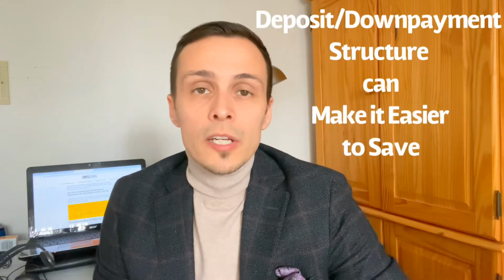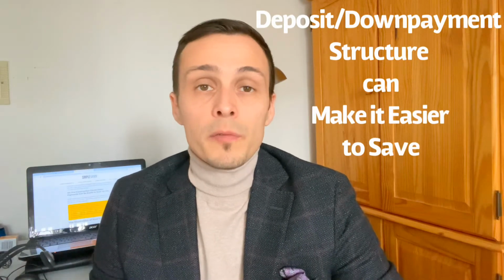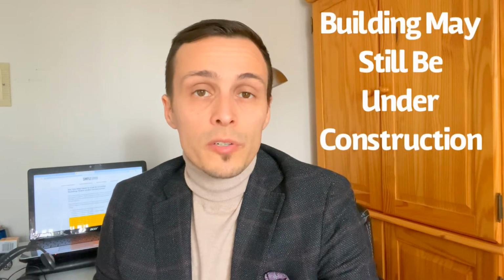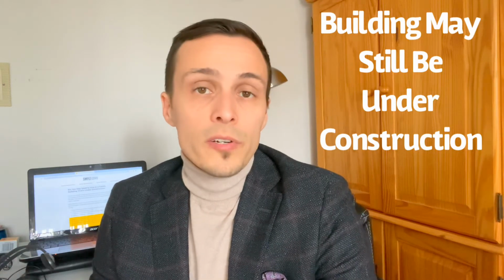Pros and Cons of Pre-Construction vs Resale Condos Toronto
The Toronto Real Estate Market can be tricky and rewarding at the same time. This video explains the Pros and Cons of both Pre-Construction Condos and Resale Condos in Toronto.

Bogdan Aciu
Royal Lepage Signature Realty

*This video is not intended as legal advice.